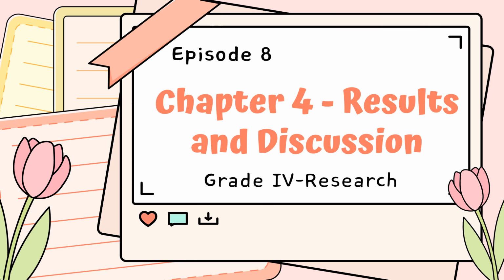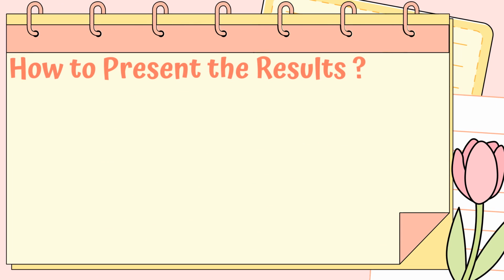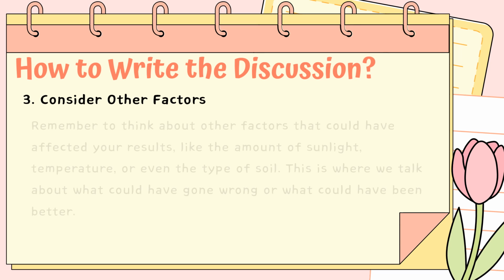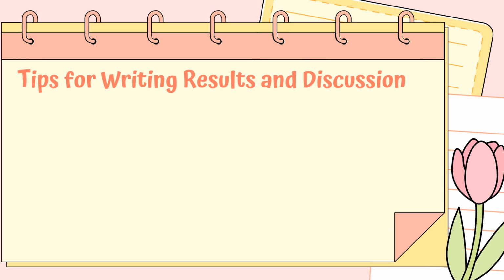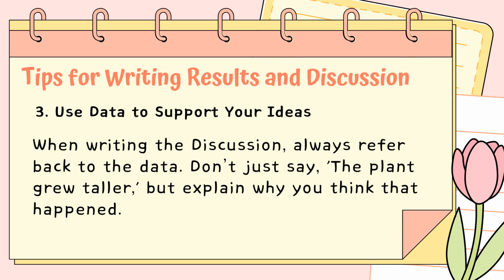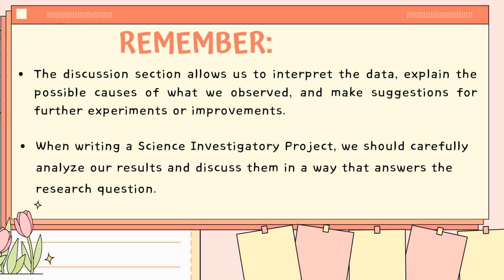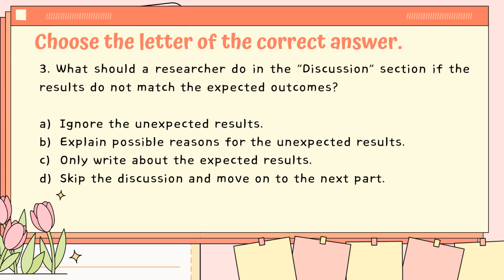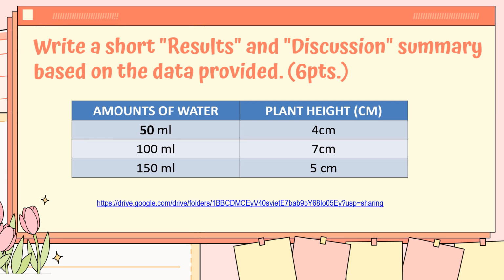Chapter 4- (SIP) - RESULTS AND DISCUSSIONS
References:
What are the parts of a scientific investigatory project (SIP)? | Editage Insights.
(2022e, June 5). Editage Insights.
         the-parts-of-scientific-investigatory-project